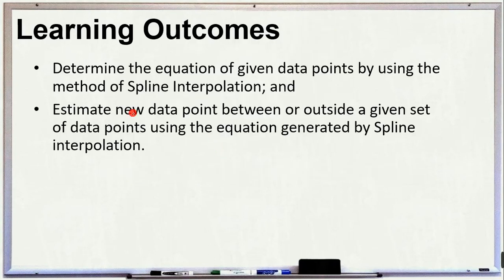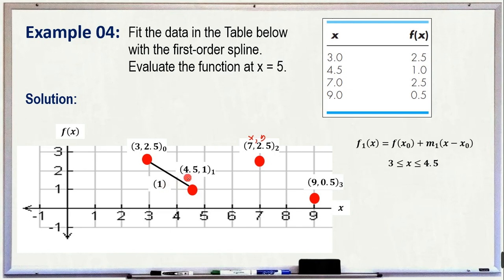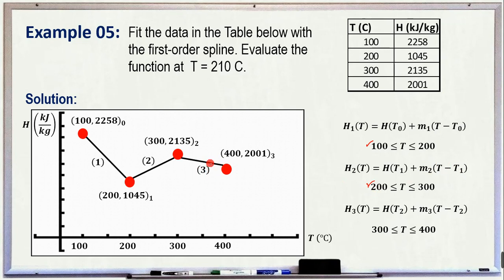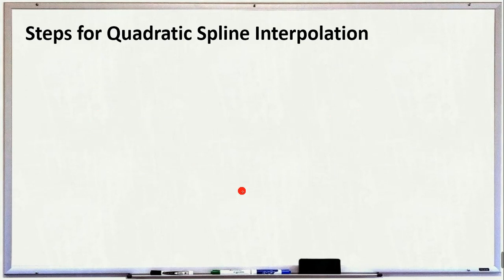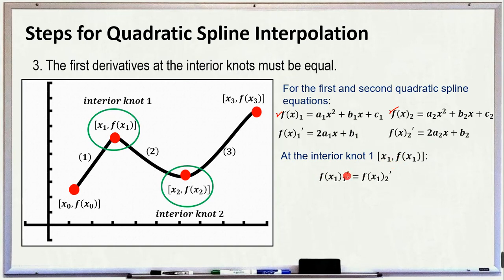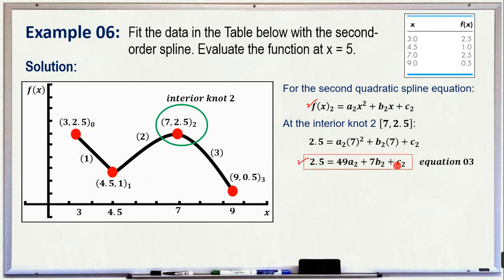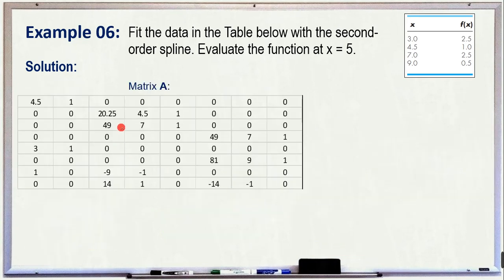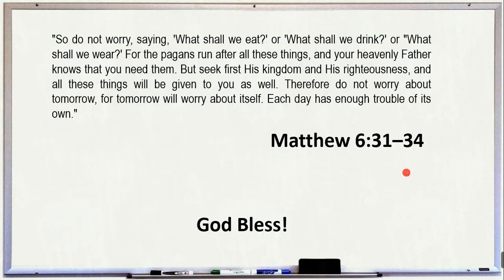Linear and Quadratic Spline Interpolation